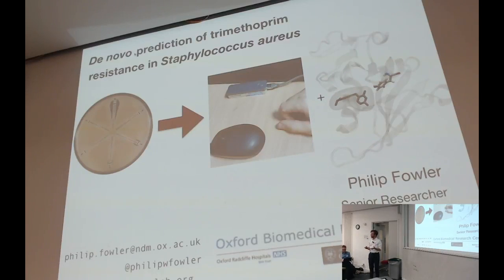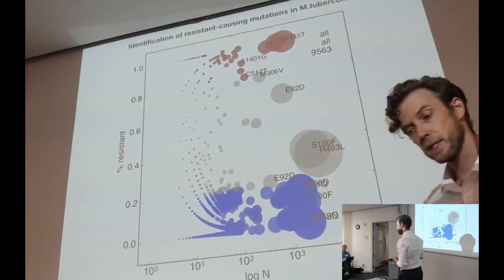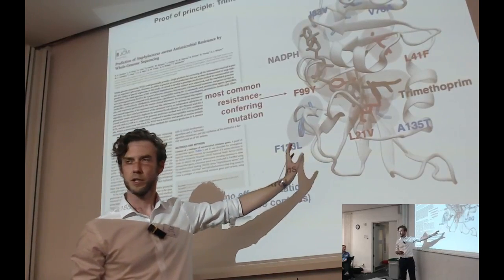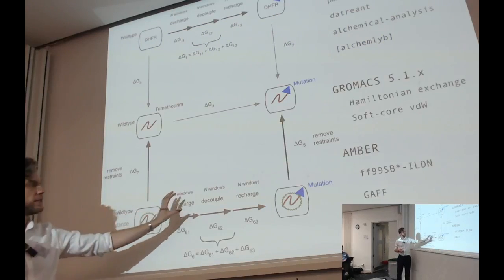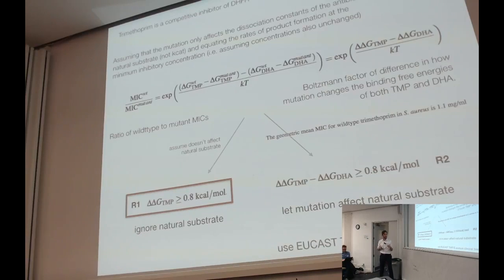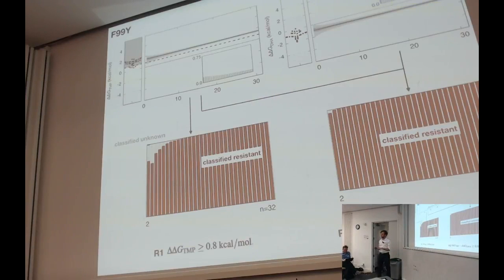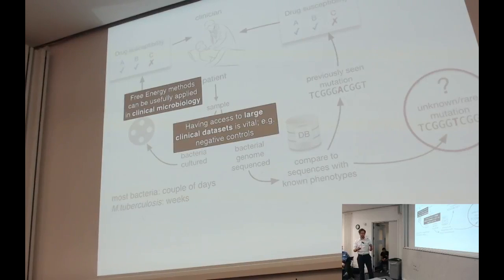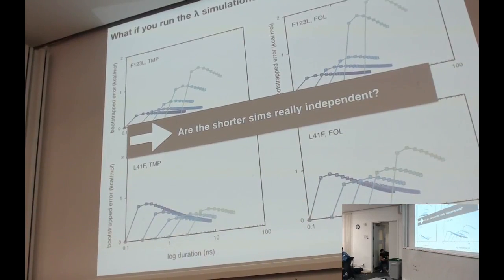Philip Fowler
De novo prediction of resistance to trimethoprim in Staphylococcus aureus.